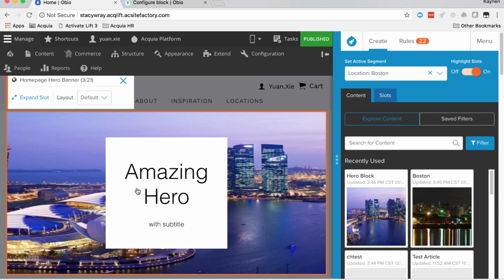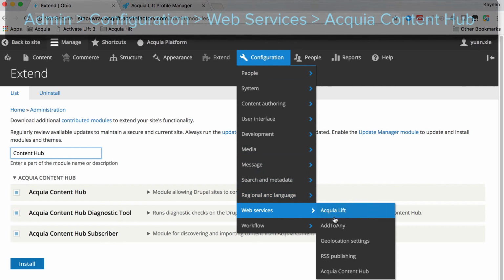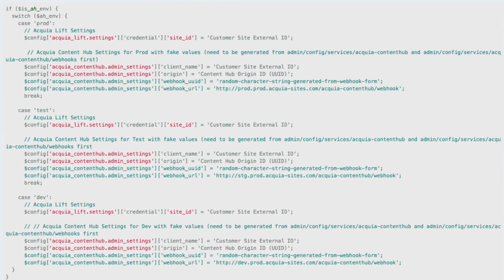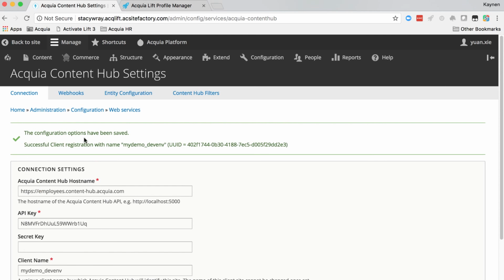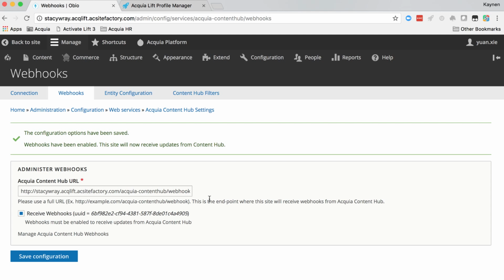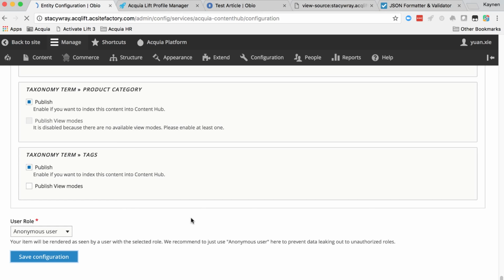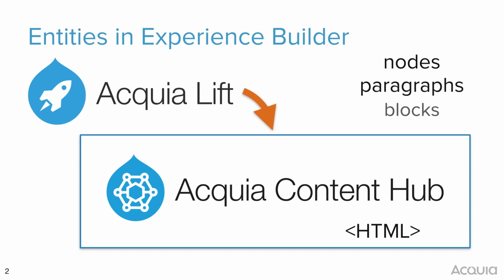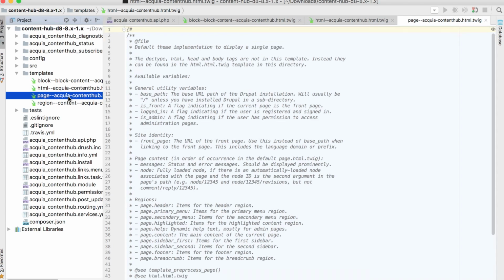Acquia Content Hub - Lift Developer Kickstart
Acquia Content Hub is the connection between your Drupal content and the Acquia Lift Experience Builder Interface.

Once this guided set up is complete, content creators will leverage Lift with no changes to their current workflow and access content with the Experience Builder.

Link to the recommended next step, Creating Personalized Experiences with Acquia Lift Tutorial: